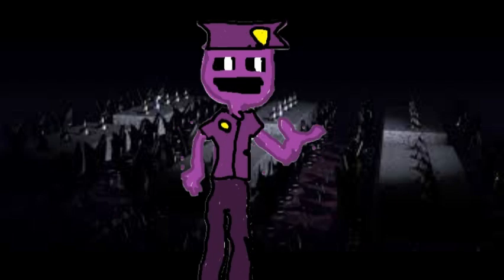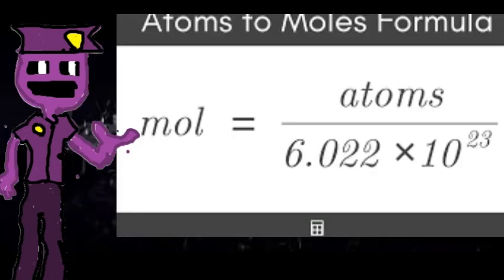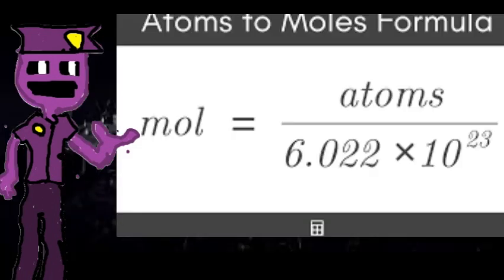Chemistry Edexcel Revision Very Informative